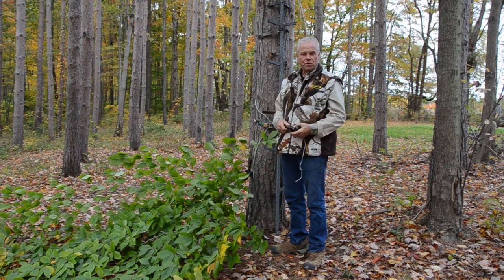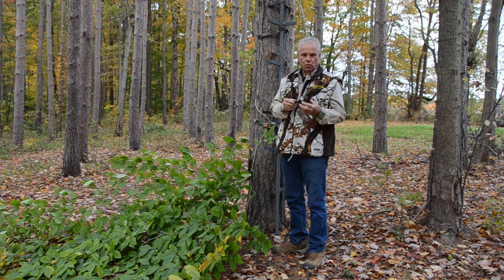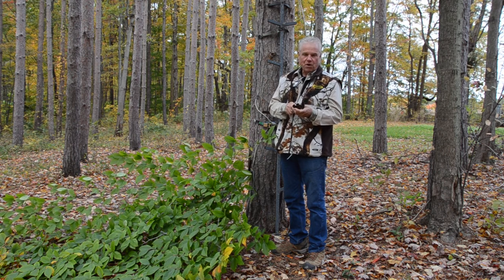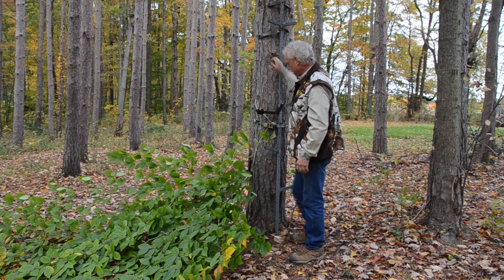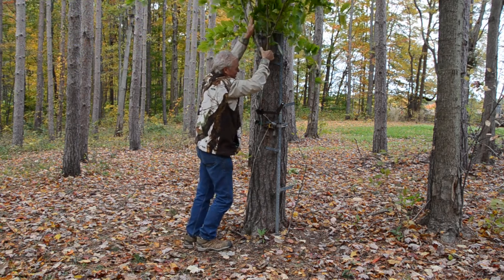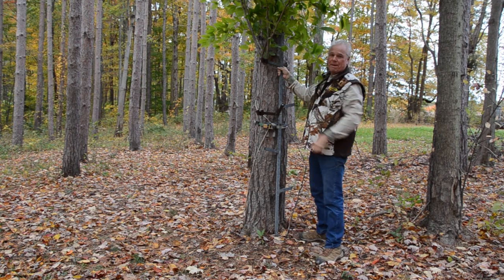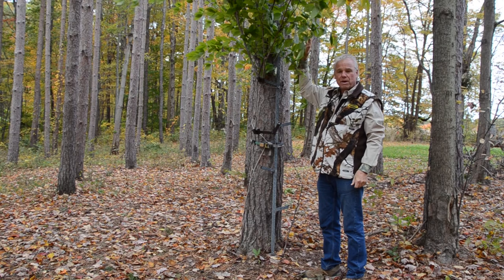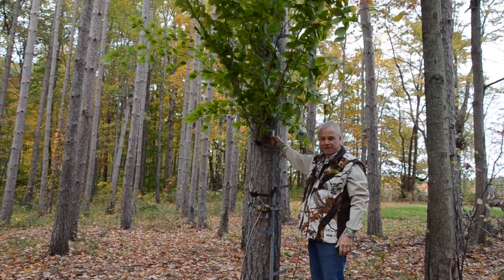Blinded Hunting's Crow's Nest System with Crow's Foot